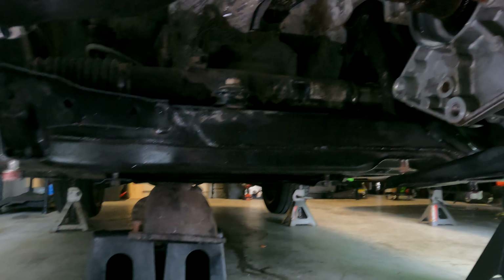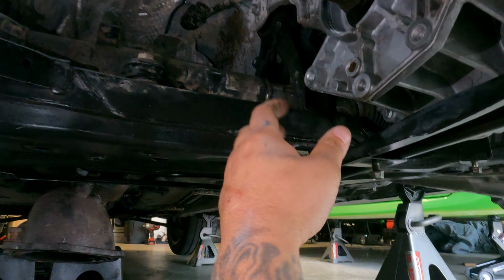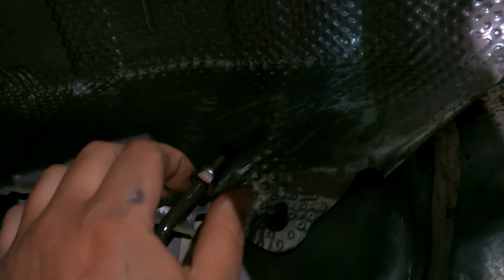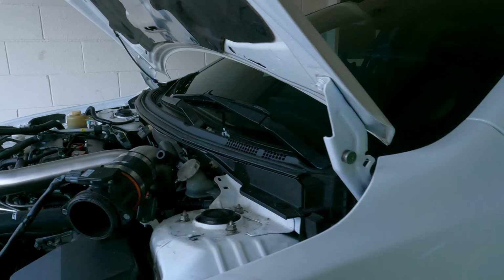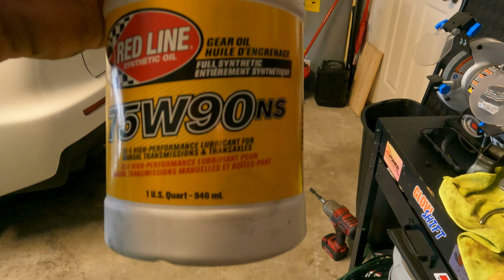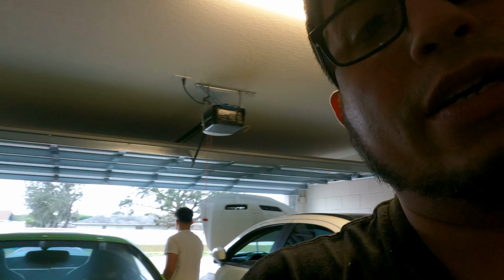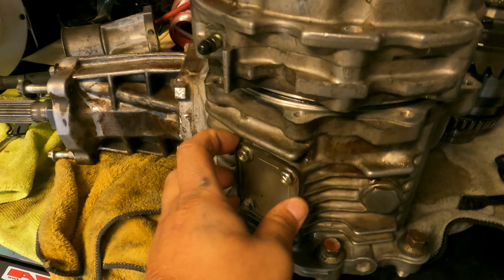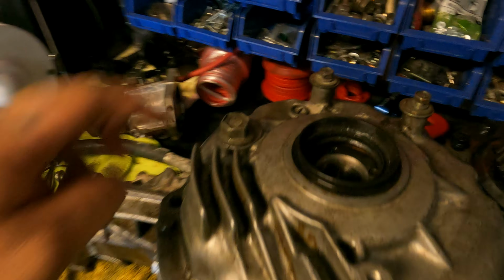GHOST MODS: how to remove transfer case on evo x sst mr pt.7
how to remove tcase